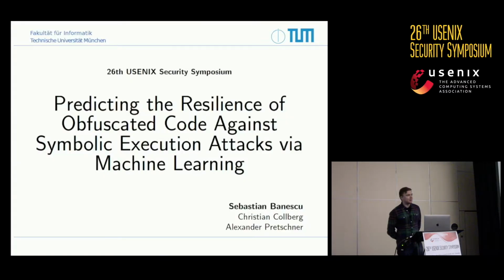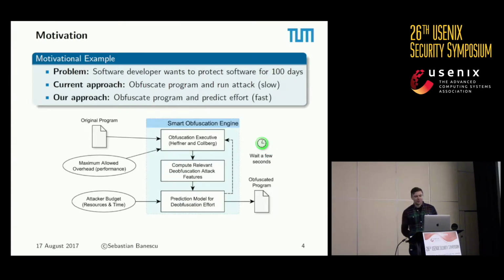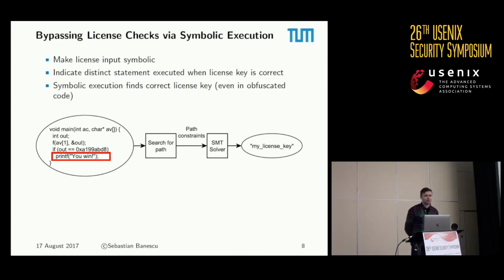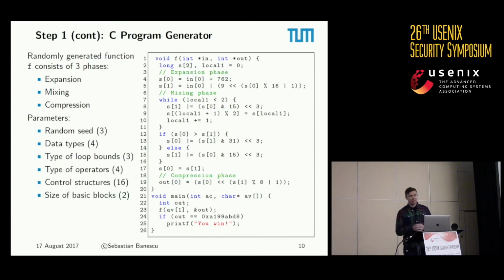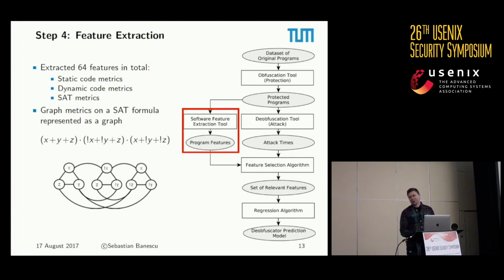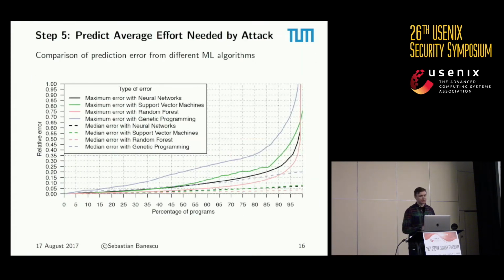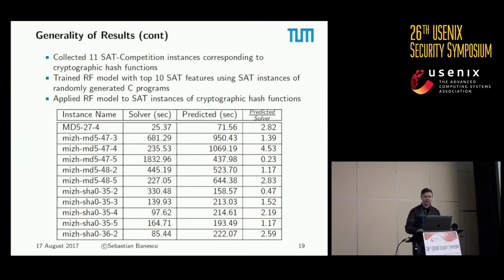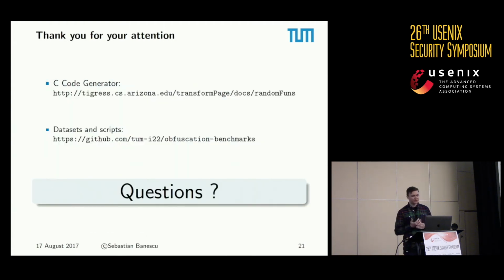USENIX Security '17 - Predicting the Resilience of Obfuscated Code...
Predicting the Resilience of Obfuscated Code Against Against Symbolic Execution Attacks via Machine Learning

Sebastian Banescu, Technische Universität München; Christian Collberg, University of Arizona; Alexander Pretschner, Technische Universität München

Software obfuscation transforms code such that it is more difficult to reverse engineer. However, it is known that given enough resources, an attacker will successfully reverse engineer an obfuscated program. Therefore, an open challenge for software obfuscation is estimating the time an obfuscated program is able to withstand a given reverse engineering attack. This paper proposes a general framework for choosing the most relevant software features to estimate the effort of automated attacks. Our framework uses these software features to build regression models that can predict the resilience of different software protection transformations against automated attacks. To evaluate the effectiveness of our approach, we instantiate it in a case-study about predicting the time needed to deobfuscate a set of C programs, using an attack based on symbolic execution. To train regression models our system requires a large set of programs as input. We have therefore implemented a code generator that can generate large numbers of arbitrarily complex random C functions. Our results show that features such as the number of community structures in the graph representation of symbolic path-constraints, are far more relevant for predicting deobfuscation time than other features generally used to measure the potency of controlflow obfuscation (e.g. cyclomatic complexity). Our best model is able to predict the number of seconds of symbolic execution-based deobfuscation attacks with over 90% accuracy for 80% of the programs in our dataset, which also includes several realistic hash functions.